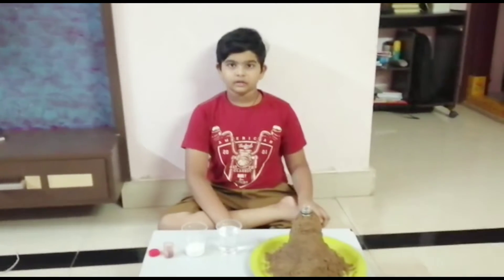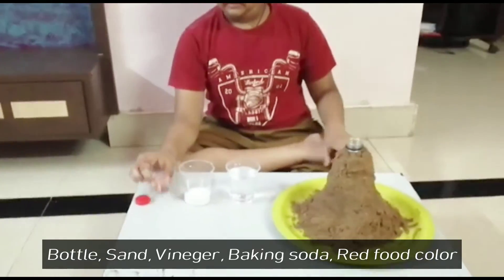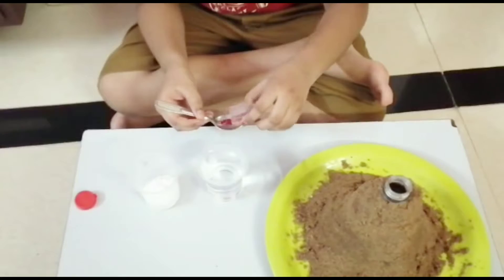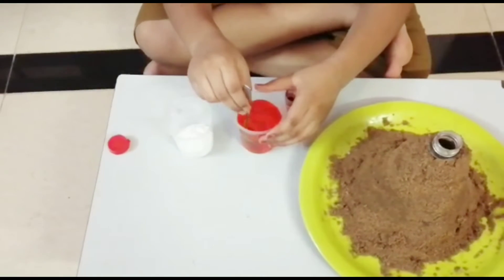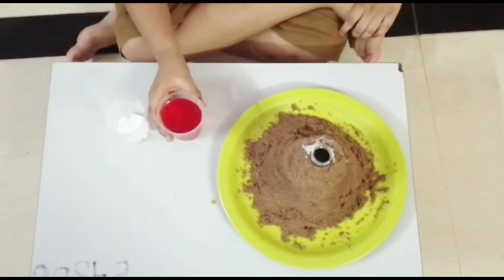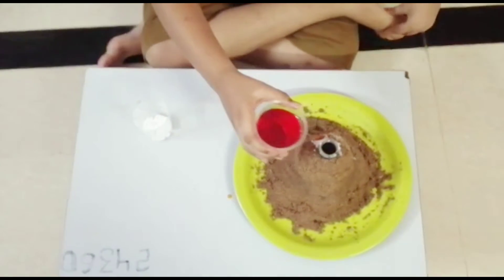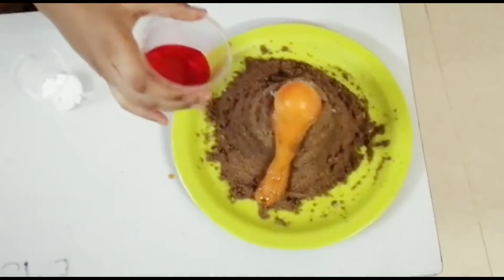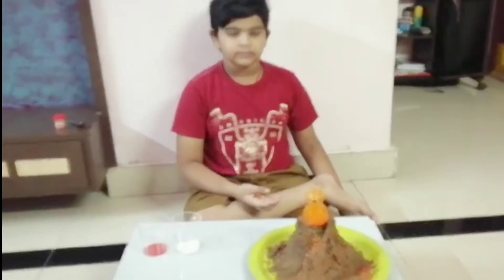DIY volcano science experiment by my cute nephew jashwanth | Volcanic eruption experiment for kids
how to make Volcano science project at home with baking soda and vinegar